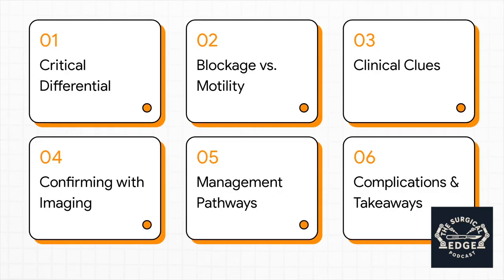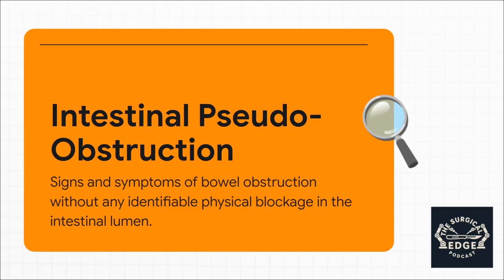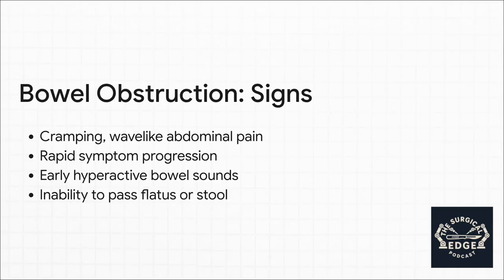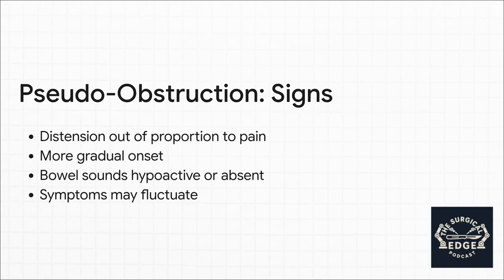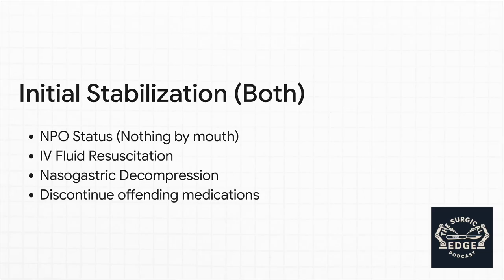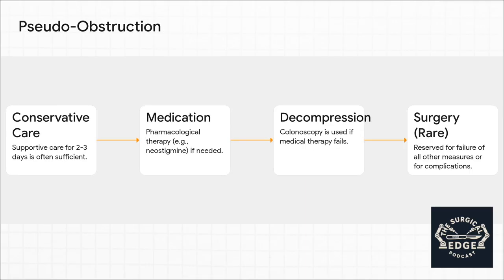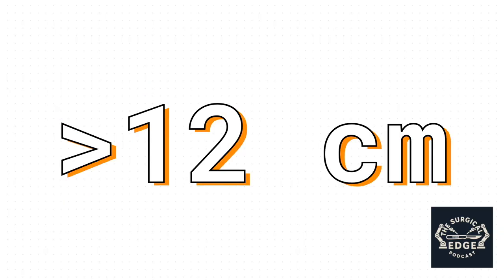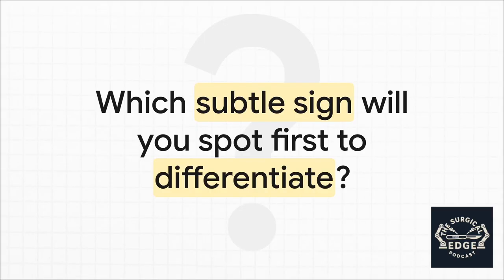Bowel obstruction vs Pseudo obstruction - clinical presentation, diagnosis and management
Bowel obstruction and intestinal pseudo-obstruction are distinct clinical entities that share similar symptoms but differ fundamentally in their underlying mechanisms, how they present, and how they are diagnosed.
Do check out the explainer video for more.